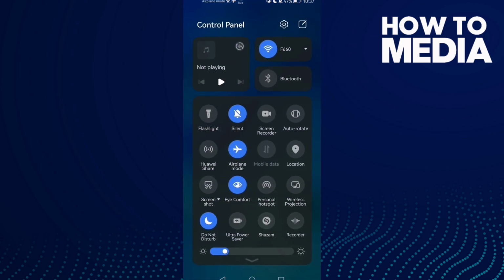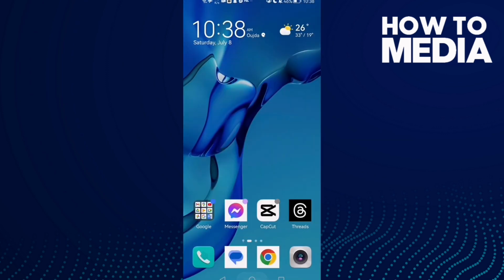How to Fix Black Screen Problem on Threads By Instagram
How to Fix Black Screen Problem on Threads By Instagram  2023

in this video we discuss :